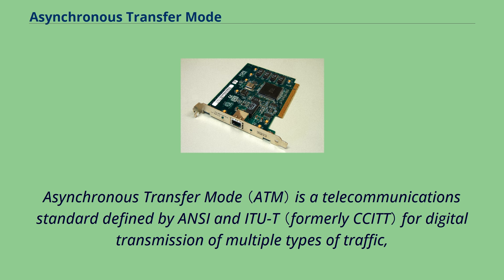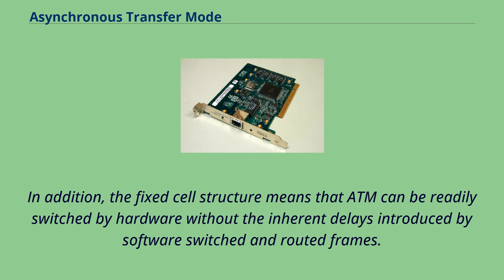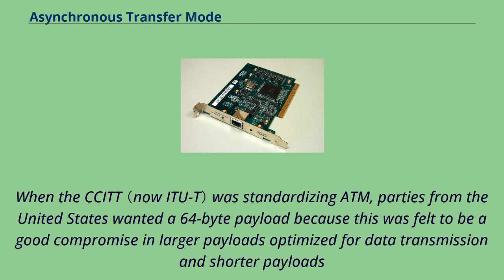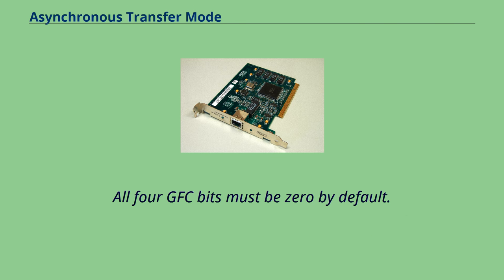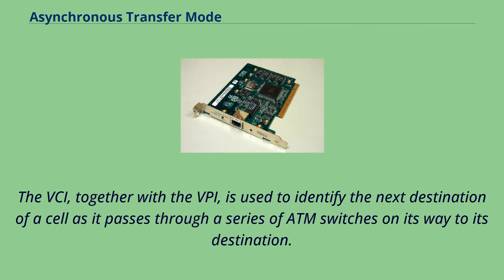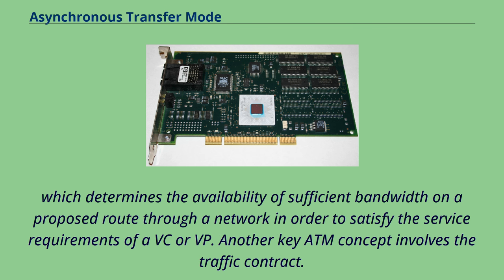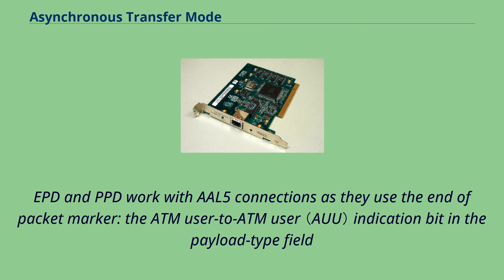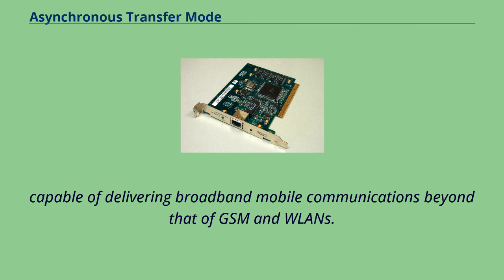Asynchronous Transfer Mode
ITU-T_recommendations
Asynchronous Transfer Mode （ATM） is a telecommunications standard defined by ANSI and ITU-T （formerly CCITT） for digital transmission of multiple types of traffic,
including telephony （voice）, data, and video signals in one network without the use of separate overlay networks.
ATM was developed to meet the needs of the Broadband Integrated Services Digital Network, as defined in the late 1980s, and designed to integrate telecommunication networks.
It can handle both traditional high-throughput data traffic and real-time, low-latency content such as voice and video.
ATM provides functionality that uses features of circuit switching and packet switching networks.
It uses asynchronous time-division multiplexing.
In the OSI reference model data link layer （layer 2）, the basic transfer units are generically called frames.
In ATM these frames are of a fixed （53 octets or bytes） length and specifically called cells.
This differs from approaches such as IP or Ethernet that use variable sized packets or frames.
ATM uses a connection-oriented model in which a virtual circuit must be established between two endpoints before the data exchange begins.
These virtual circuits may be either permanent, i.
e.
dedicated connections that are usually preconfigured by the service provider, or switched, i.
e.
set up on a per-call basis using signaling and disconnected when the call is terminated.
The ATM network reference model approximately maps to the three lowest layers of the OSI model: physical layer, data link layer, and network layer.
ATM is a core protocol used in the SONET/SDH backbone of the public switched telephone network （PSTN） and in the Integrated Services Digital
Network （ISDN）, but has largely been superseded in favor of next-generation networks based on Internet Protocol （IP） technology,
while wireless and mobile ...